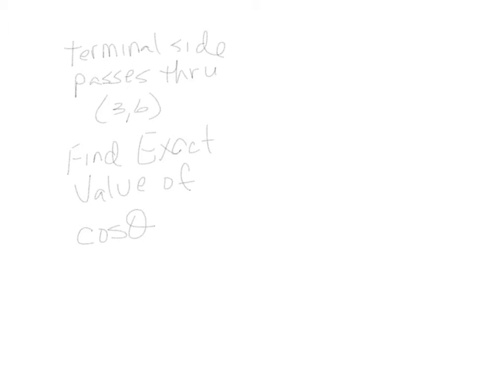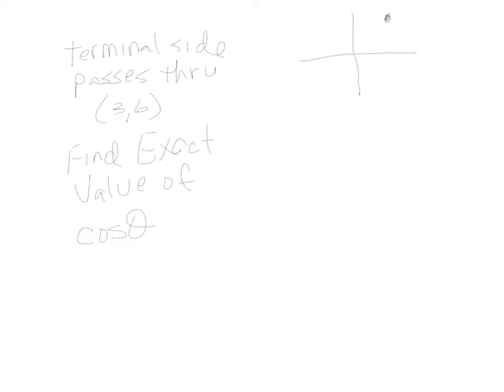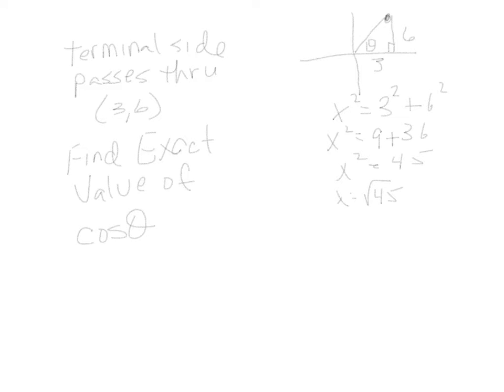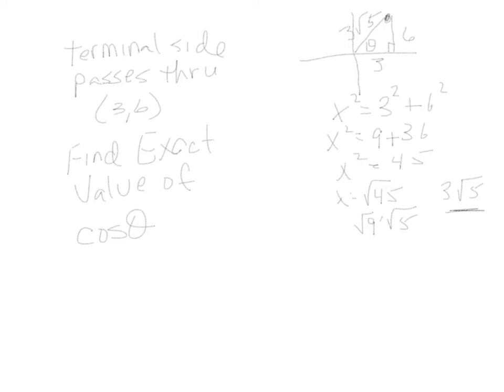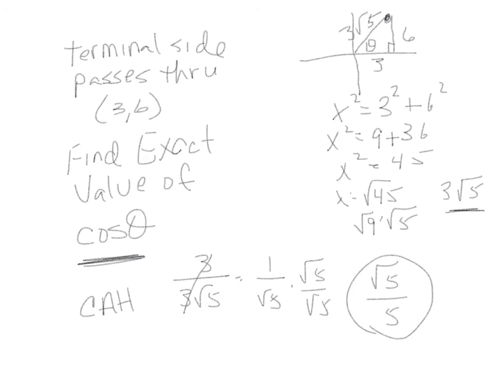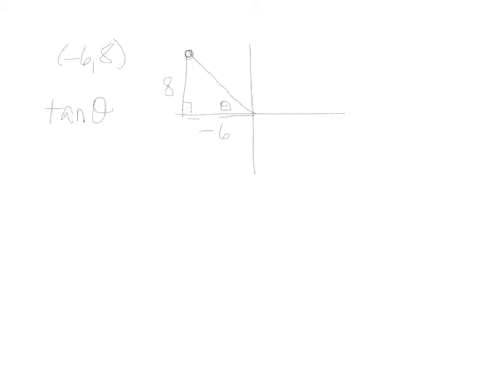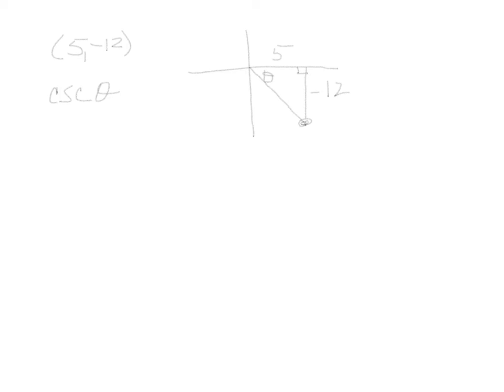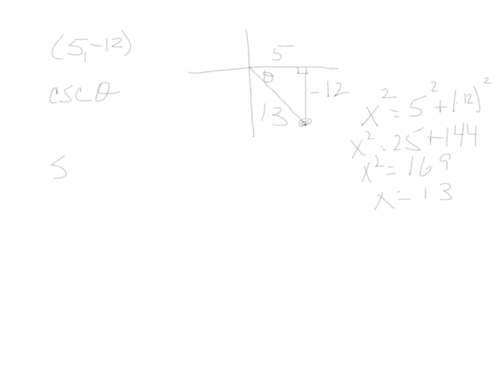Finding Trig Functions Given a Point